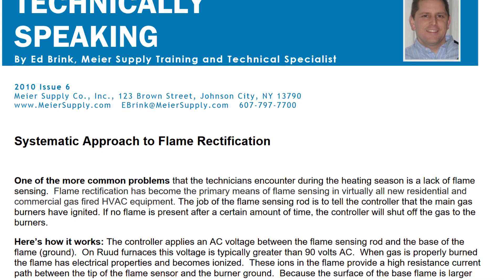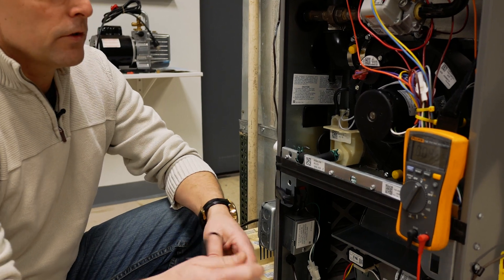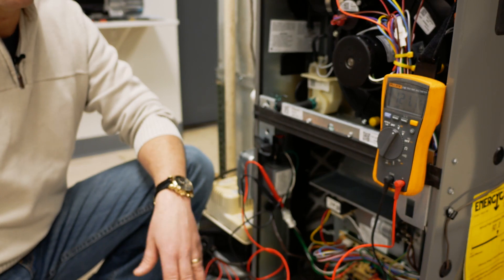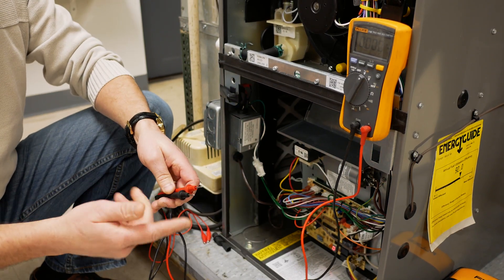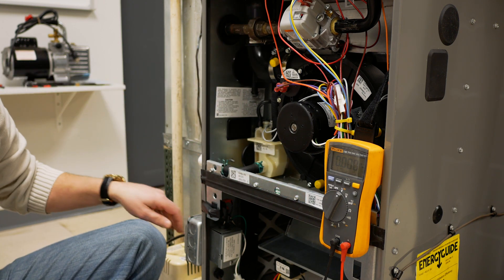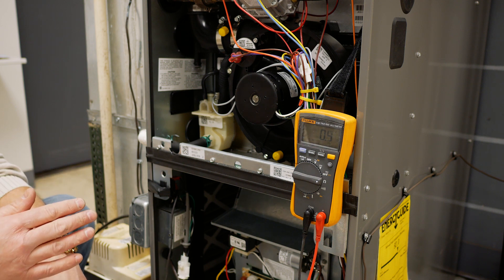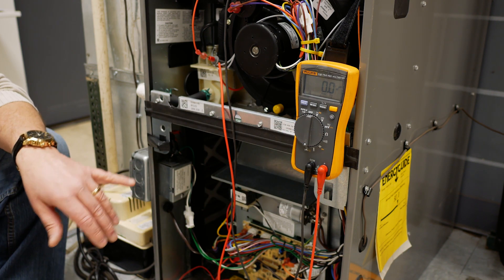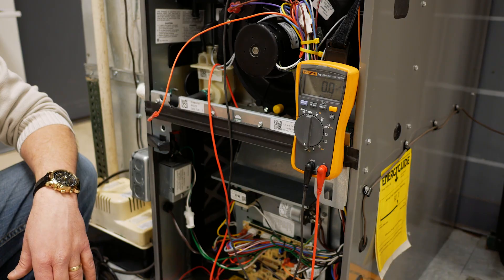Technically Speaking EP2: Systematic Approach to Flame Rectification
In our second episode of Technically Speaking, Ed Brink (Meier Supply's Technical Support & Training Division Manager,)  gives us a brief overview of a systematic approach to flame rectification.

One of the more common problems that the technicians encounter during the heating season is a lack of flame sensing. Flame rectification has become the primary means of flame sensing in virtually all new residential and commercial gas fired HVAC equipment. The job of the flame sensing rod is to tell the controller that the main gas burners have ignited. If no flame is present after a certain amount of time, the controller will shut off the gas to the burners.